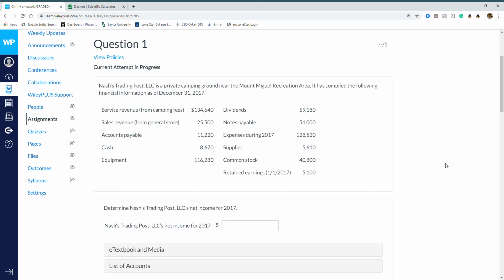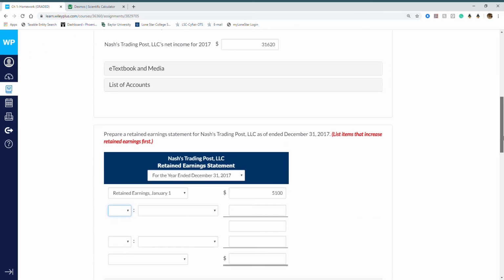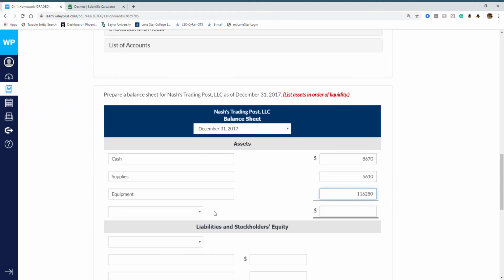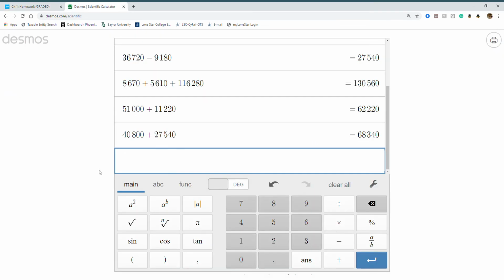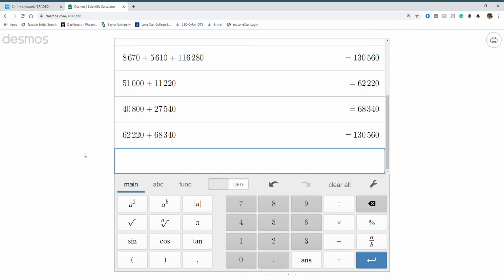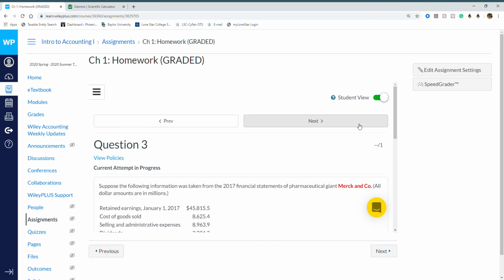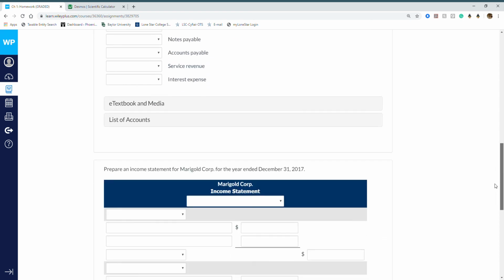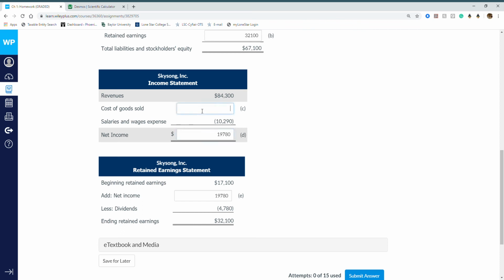Chapter 1 Homework Lecture ACNT 1303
This is a quick homework lecture to perform the homework on WileyPlus for Chapter 1 in Intro to Accounting.